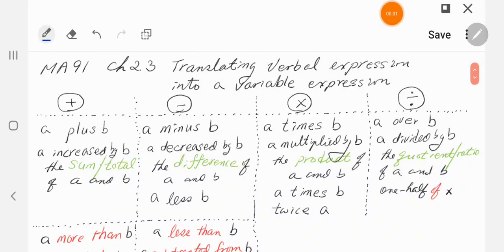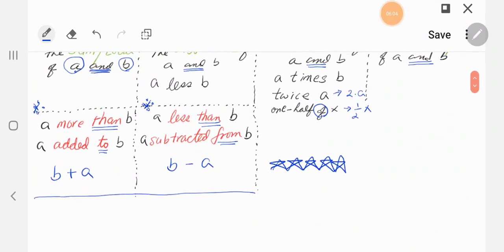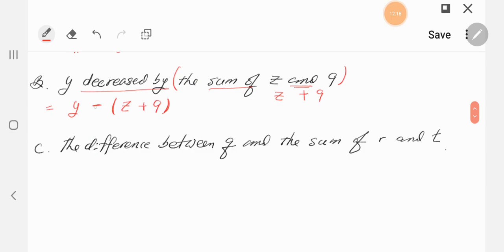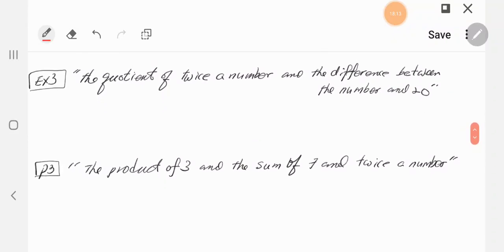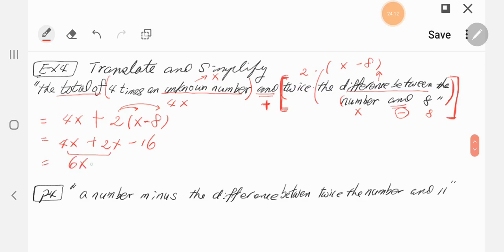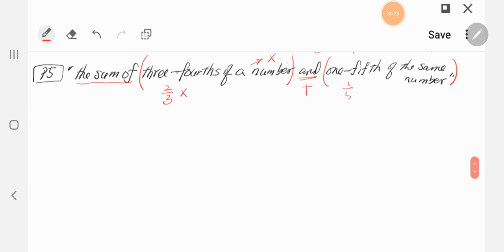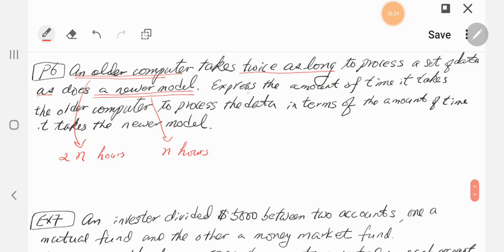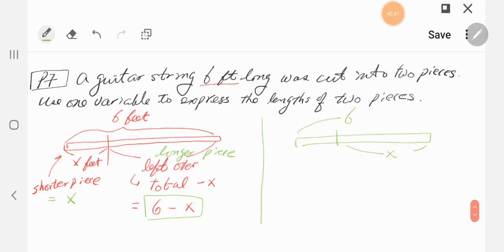MA91 8ED Ch2 3